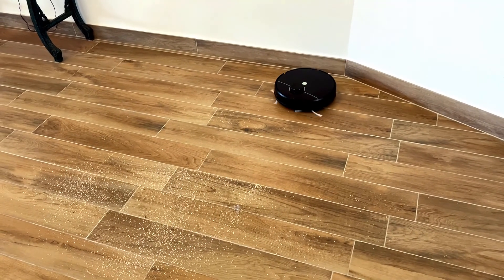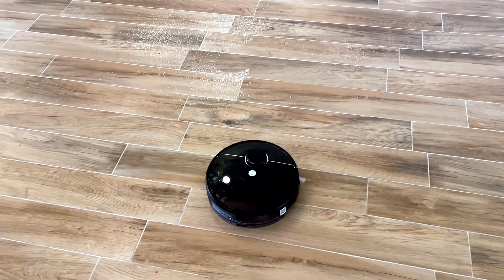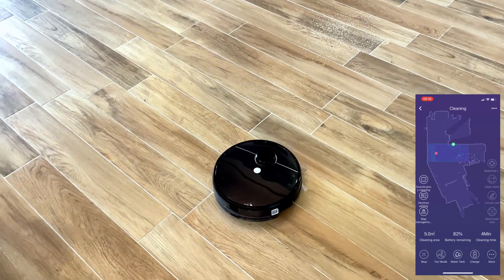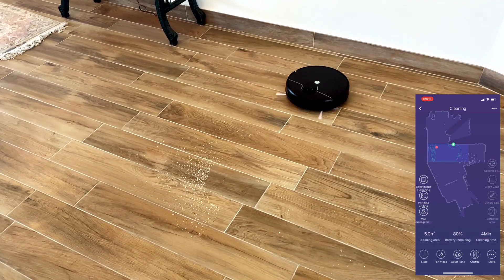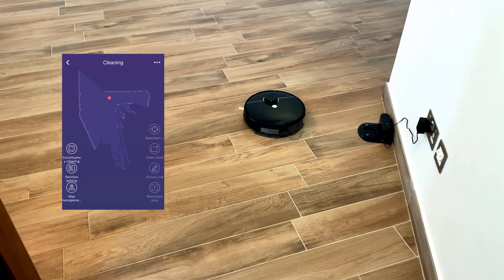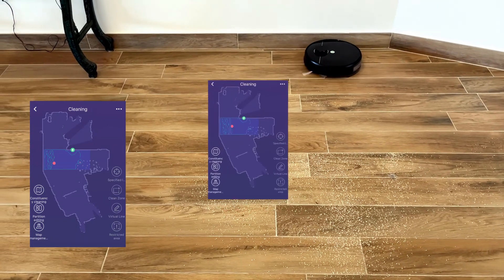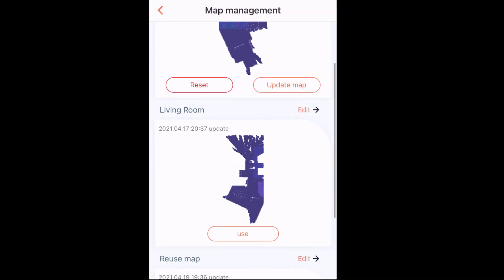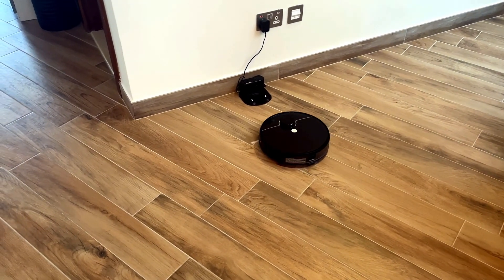New TECKWAVE (TW-R20) Robot vacuum Cleaner Review- Mapping, Navigation & Cleaning Performance